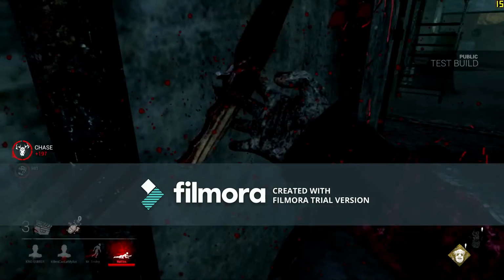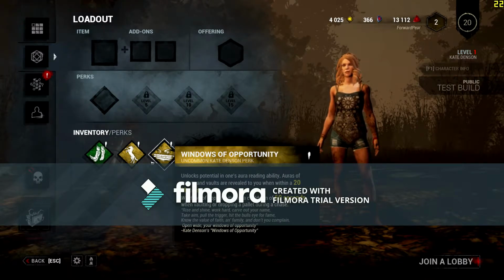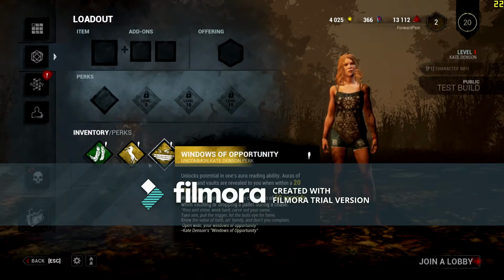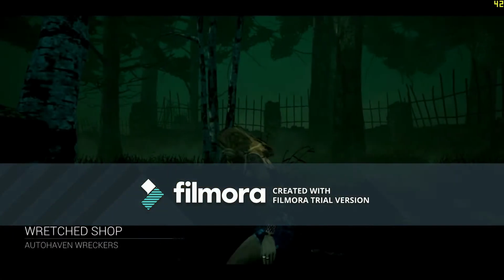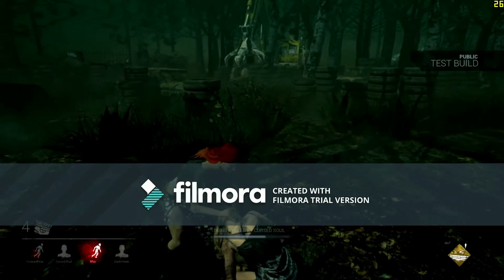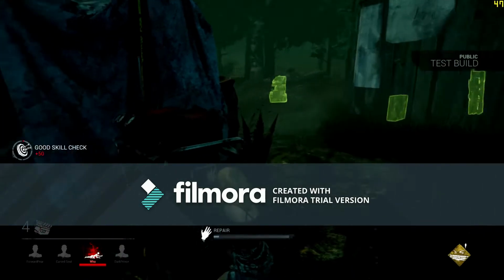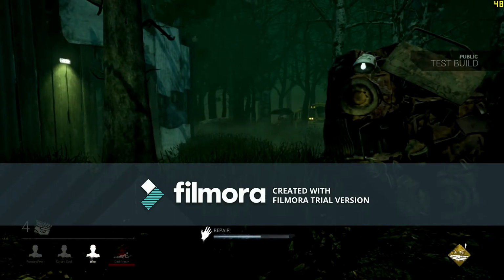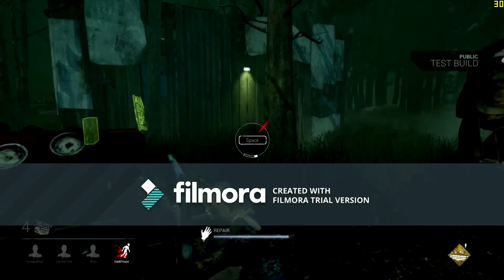Dead By Daylight- New Chapter"The Curtain Call" Public Test Build- Review and Thoughts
Dead By Daylight - Public Test Build is an beta the developers release to their gaming community, so they can get feedback on what the community like or don't like.

In this video I will be giving my thoughts on what I think is good and bad in my opinion.